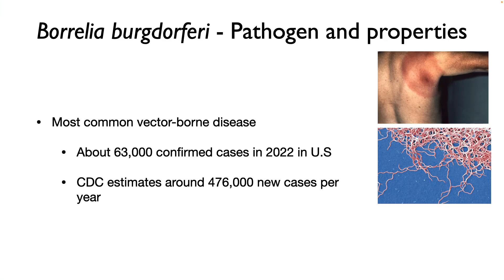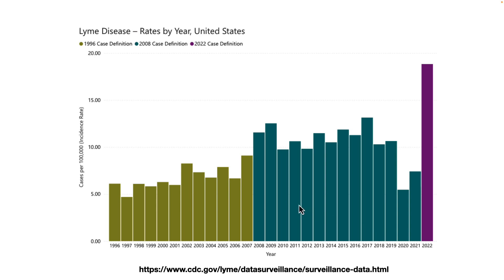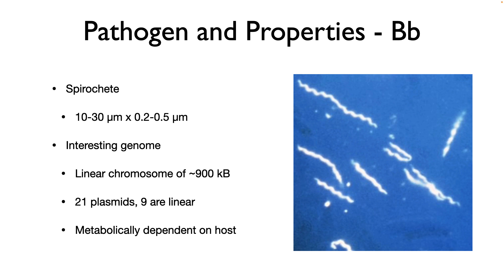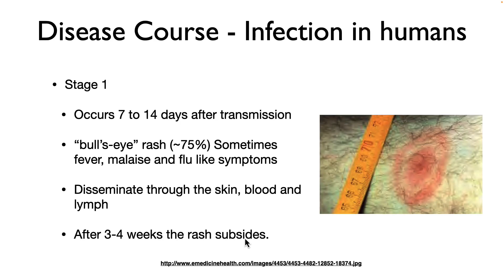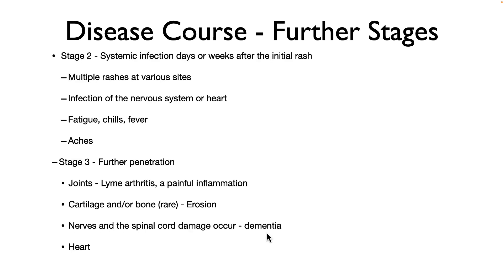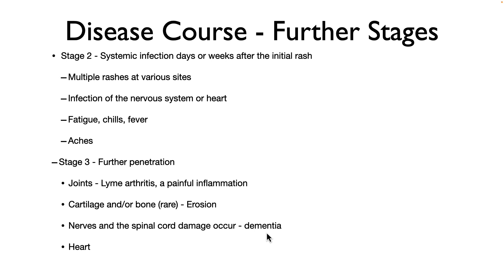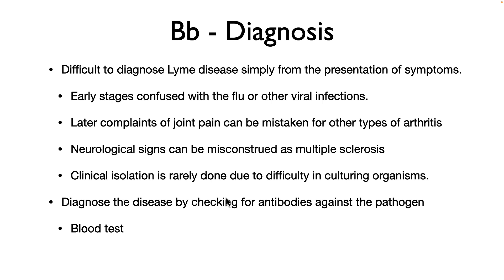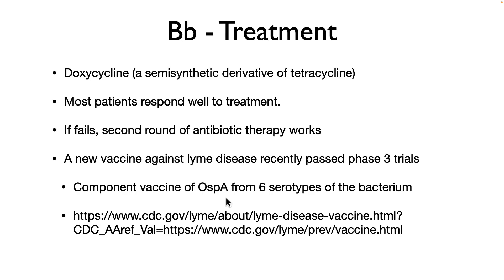Borrelia burgdorferi, Lyme disease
A description of lyme disease caused by Borrelia burgdorferi. The video describes the bacterium, symptoms of the disease, diagnosis, and treatment.

Table of Contents:

00:00 - Borrelia burgdorferi - Pathogen and properties
00:37 - Endemic Areas
01:11 -
01:40 - Pathogen and Properties - Bb
02:46 - Bb - Disease Course
03:30 - Disease Course - Infection in humans
04:16 - Disease Course - Further Stages
05:15 - Bb - Pathogenesis
06:23 - Bb - Diagnosis
07:21 - Bb - Treatment